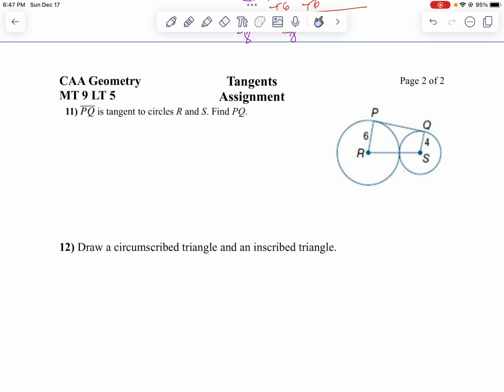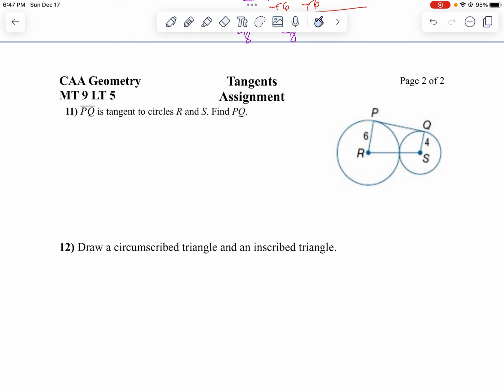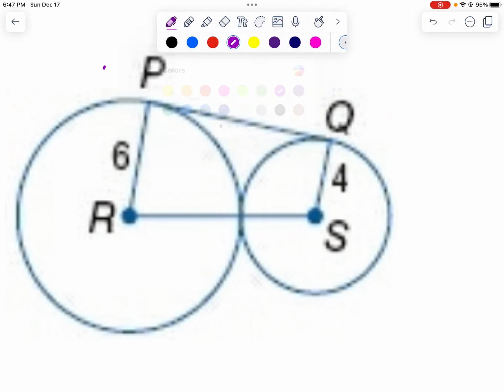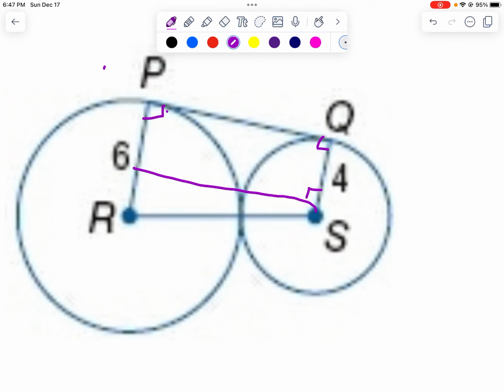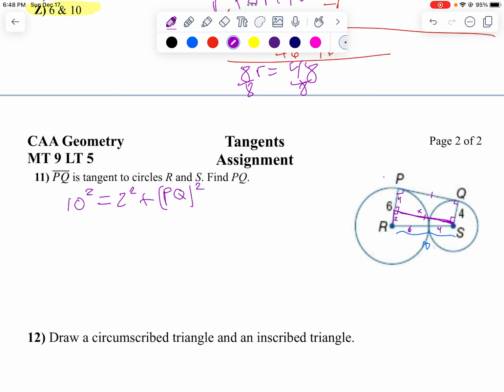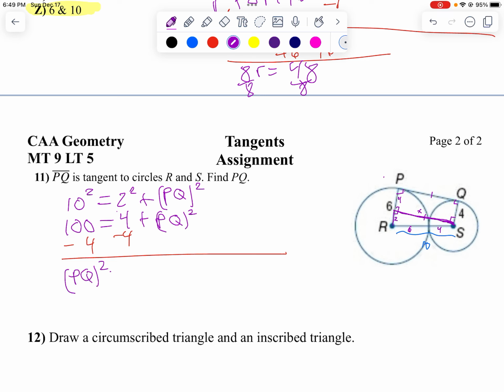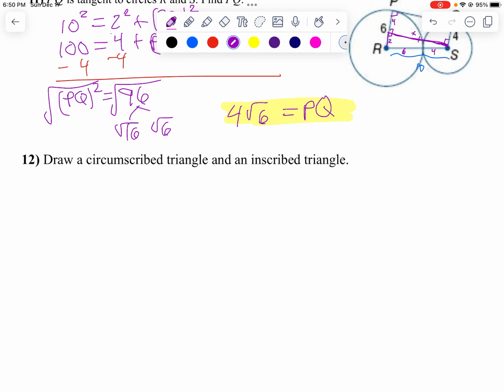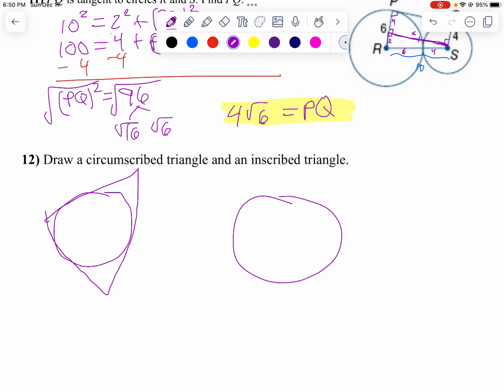MT 9 LT 5 Solutions Page 2 tangents